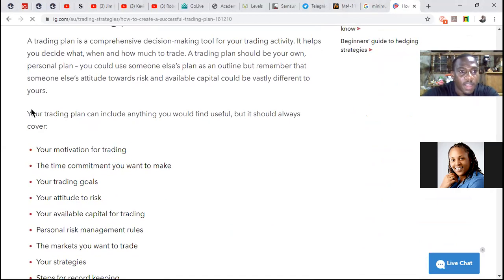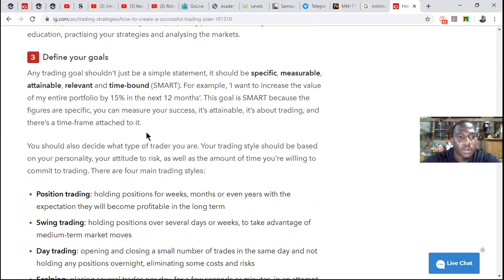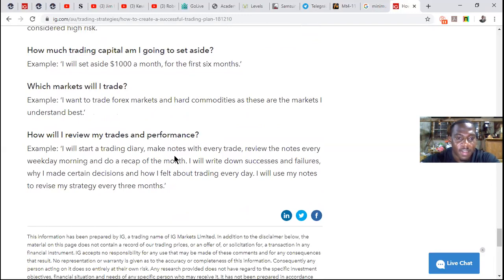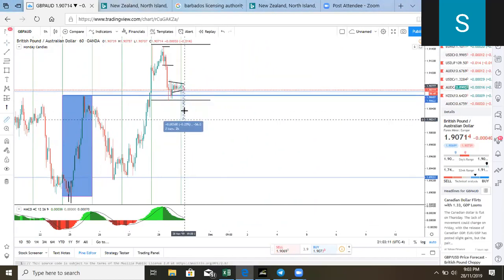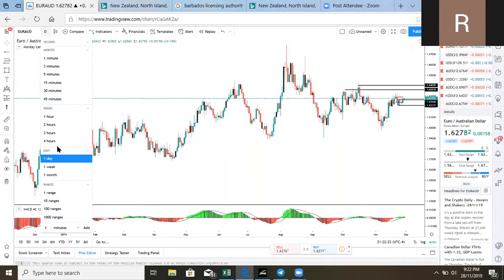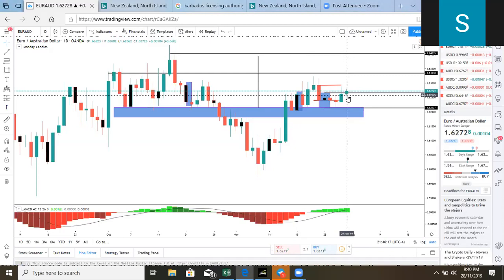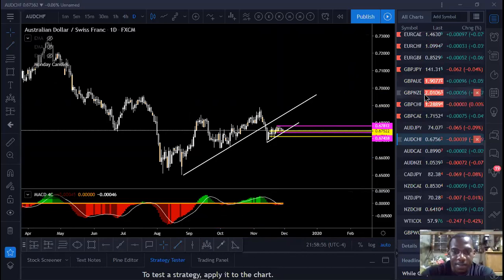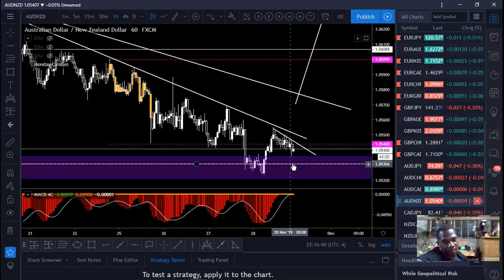How to create a trading plan!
In this video we look at one way to create a Trading plan and some of the various details and key concepts you may want to consider.
 Always have a trading plan in place, even if its a simple one at minimum.

A goal without a plan is just a wish!